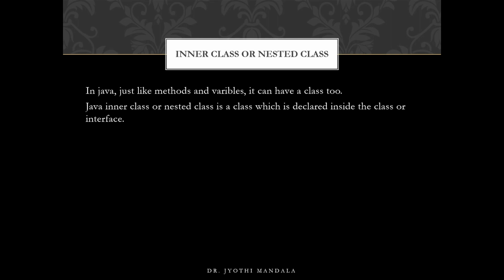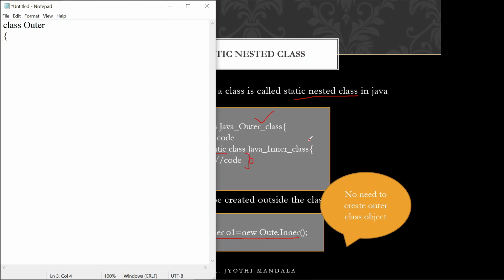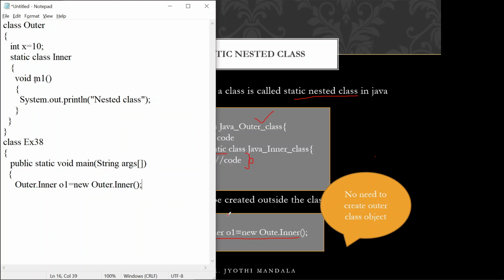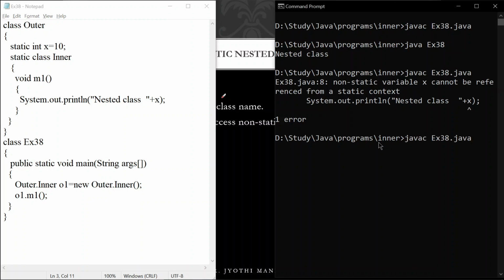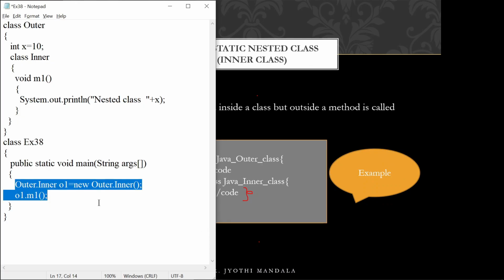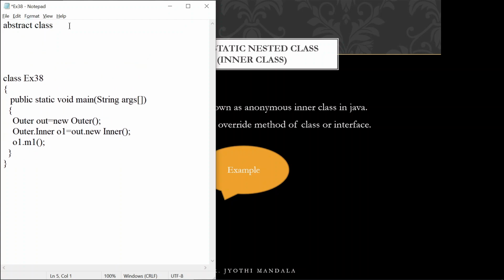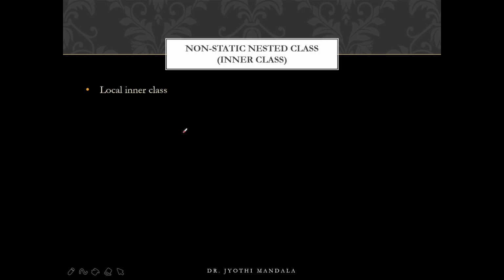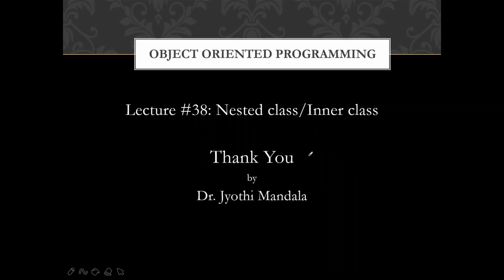Java Programming: Lecture #38: Nested Class || Inner Class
Hello Everyone,
 In this lecture #38 U can learn in detail about nested and inner class with example programs.

Learn the following courses:
Good Luck!!!